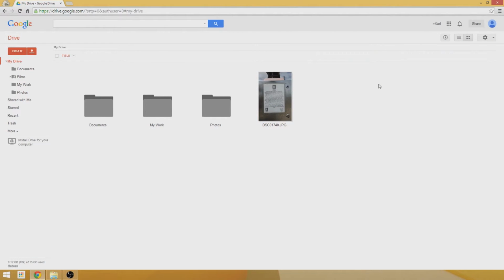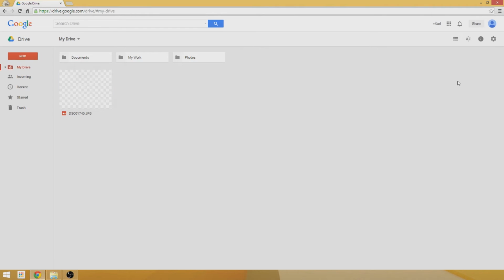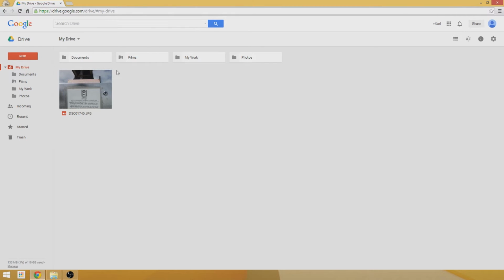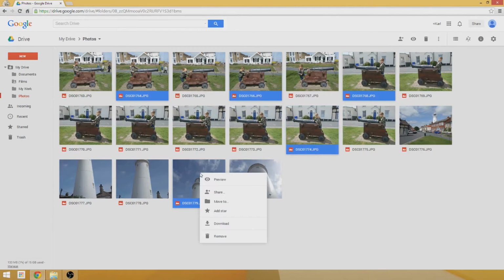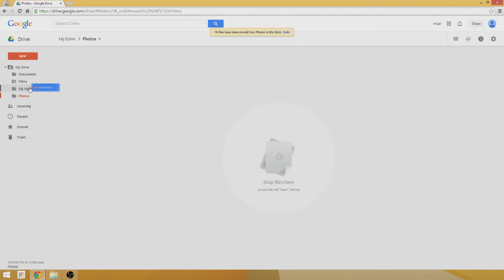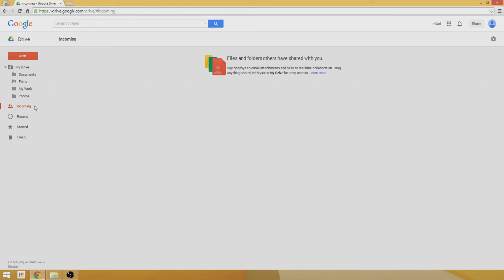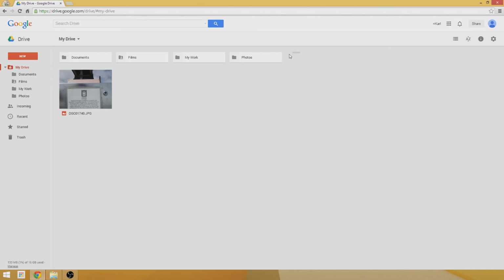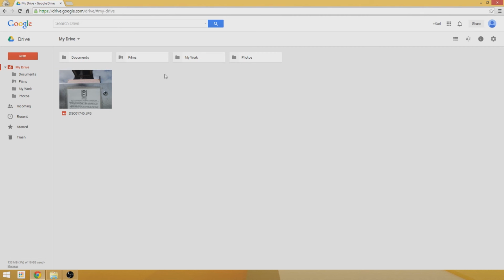Google Drive gets a big update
I take a tour of the latest update to the Google Drive web app. Make sure your Google Apps users are familiar before they get the update!